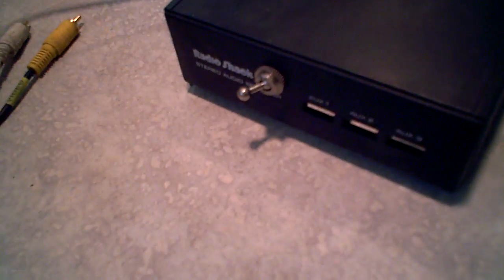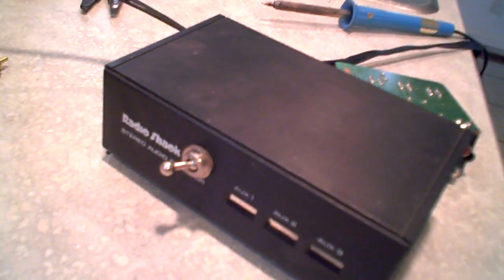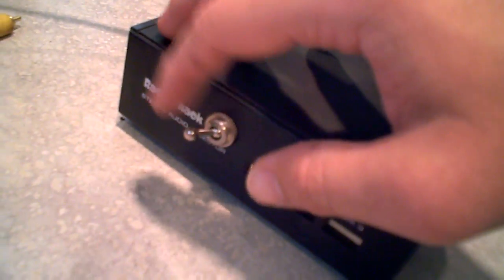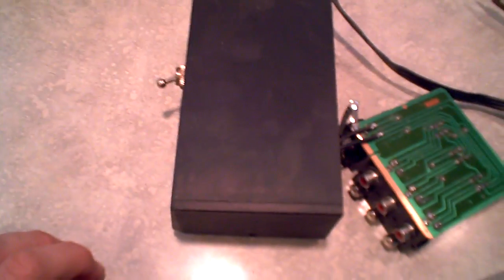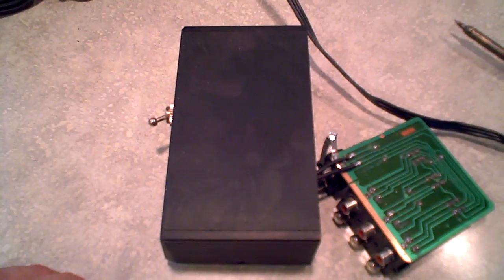Adding a Stereo/Mono switch to your setup and why...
Here I show real quick a project I am just finishing up - adding a 3 way selector switch for my receiver, but also adding a Stereo/Mono switch, which is a simple SPST switch which bridges the two hot pins on a stereo setup and folds the signal down to mono...